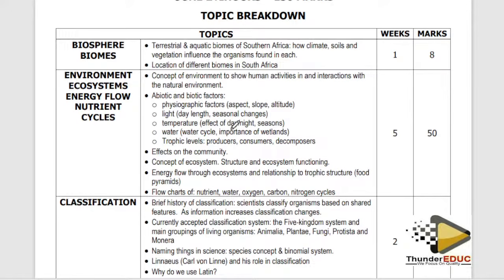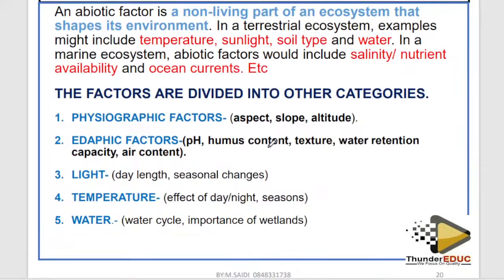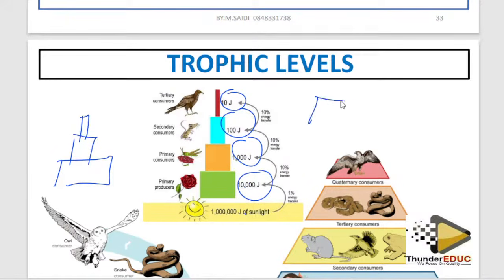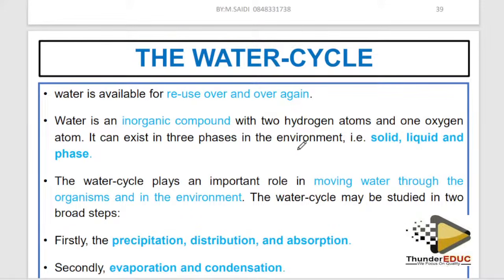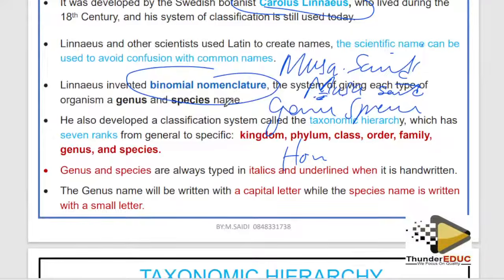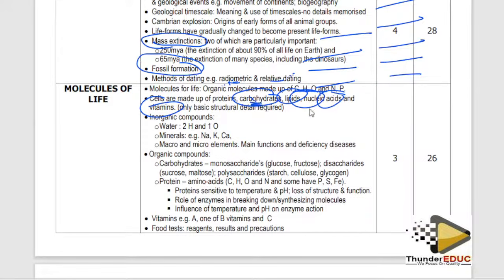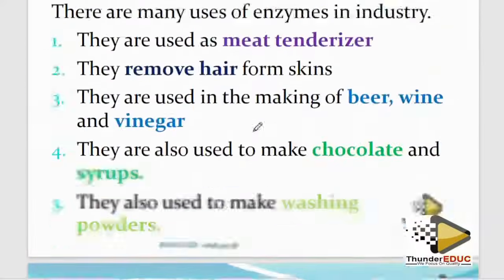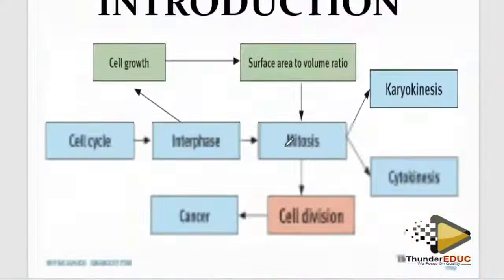PREDICTION GRADE 10 PAPER 2 JUNE 2023 LIFE SCIENCES PREDICTIONS (THUNDEREDUC) M.SAIDI